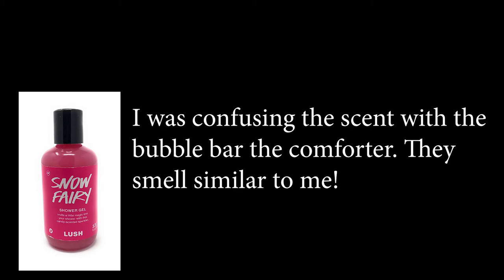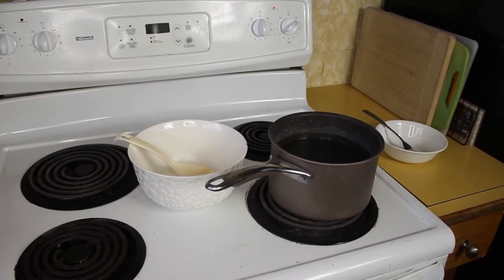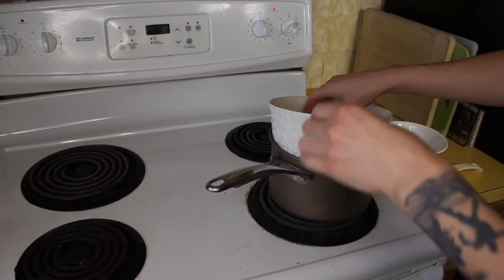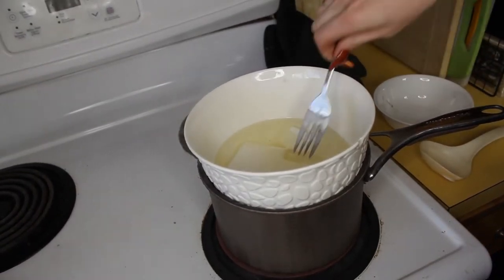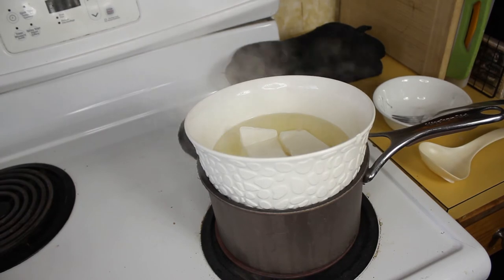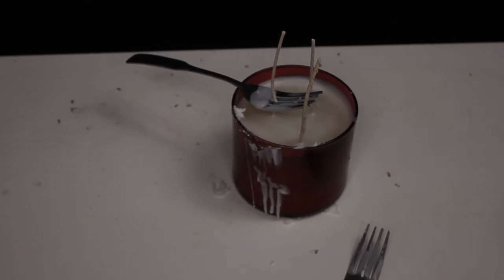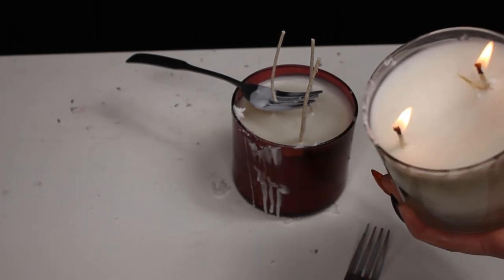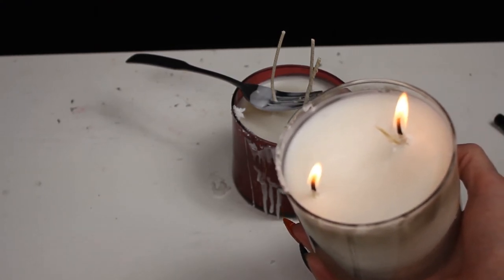DIY Scented Halloween Candles | Halloween decorations on a budget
This is a slightly different video then I've ever done and I'm incredibly impressed by how easy and affordable making your own candles is! I am clearly new to making candles myself but it is so easy and i'm loving affordable DIY ideas! This DIY Halloween decorations on a budget craft was so incredibly easy to make and didn't cost much!

If you're like me looking to decorate your homes for halloween 2020 but are tight on money then I hope this video finds you! Don't forget to give this video a big ol LIKE!!! We'd love to have you!!!

🕯🕯🕯🕯 Supplies for your own Halloween candles or scented candles:  🕯🕯🕯

1.Container for your candle

I chose to use regular candle holders and my spooky candles containers!

3. Scent

5. Hot glue gun

6. Pot/double boiler

7. Lighter or matches

8. Table spoon

9. Scissors

There are many different types of wax that you can buy on the market that all have different benefits  but the one I demonstrated with in this video today was standard paraffin wax. Here is an article debating between soy wax and paraffin and why one might be a better fit for you. :)